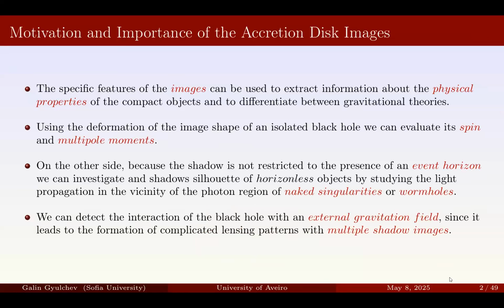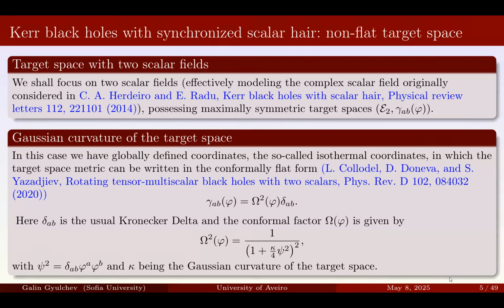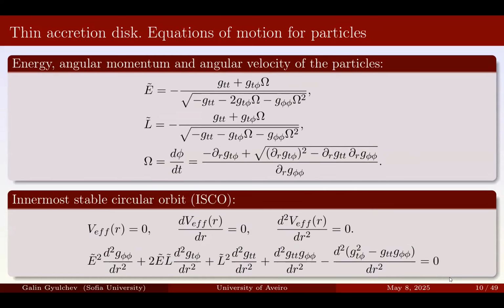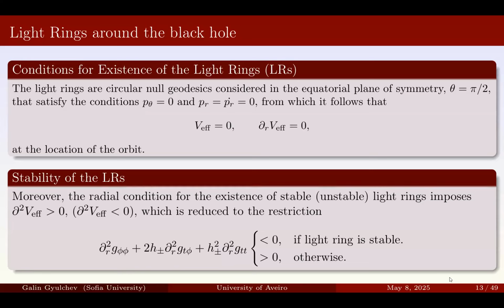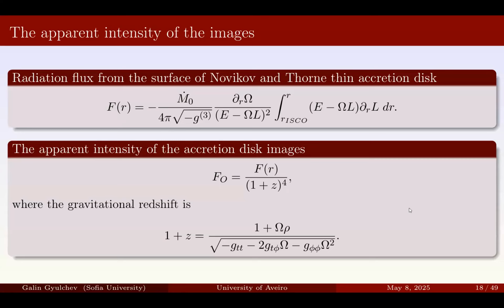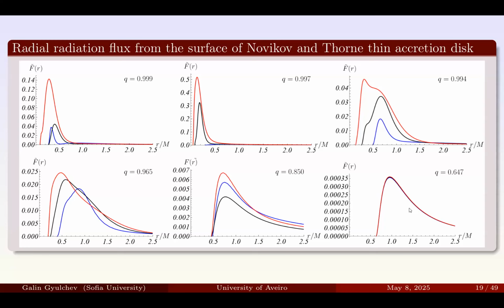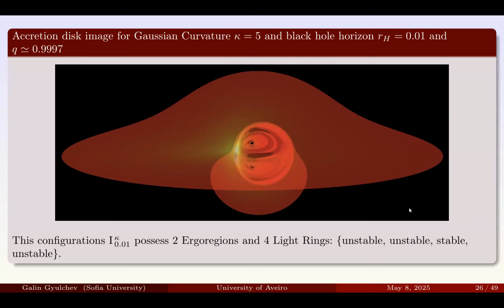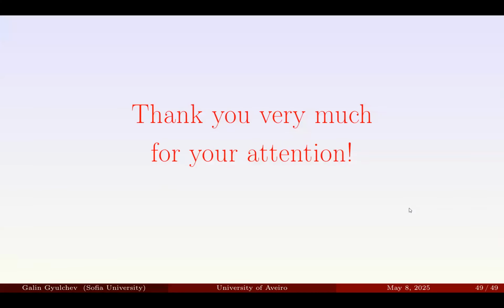Gr@v Seminar 08-05-2025 Gyulchev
Gr@v seminar by Galin Gyulchev (Sofia University “St. Kliment Ohridski”, Faculty of Physics, Department of Theoretical Physics) given on 8th May 2025.